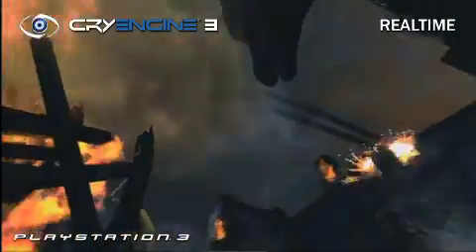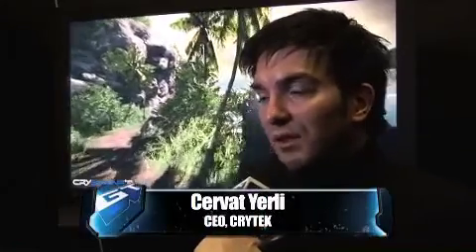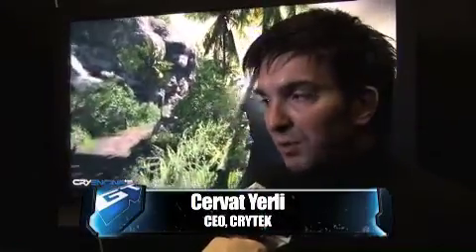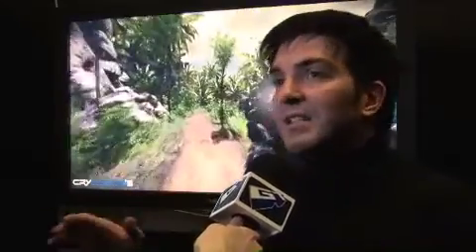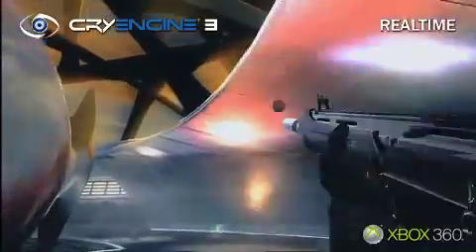cry engine 3 interview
Who said you cant run crysis on xbox?